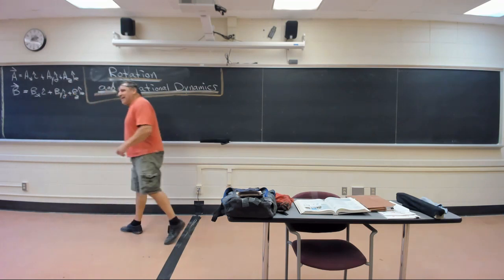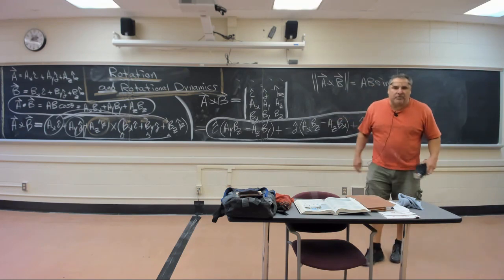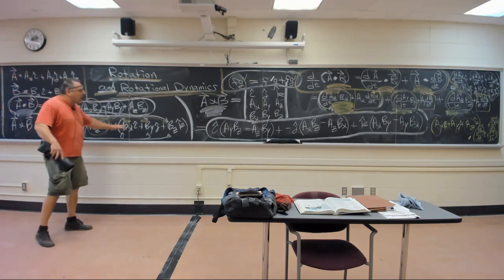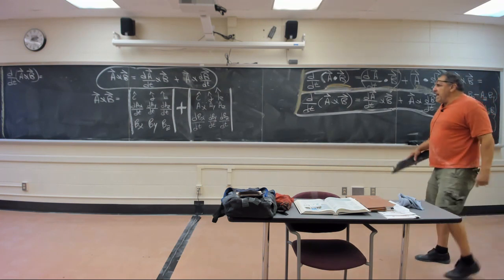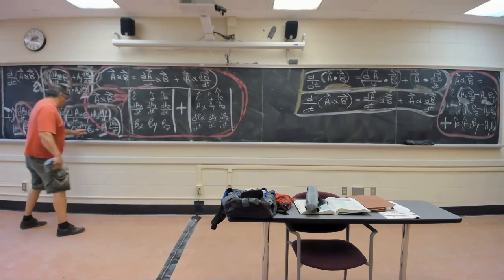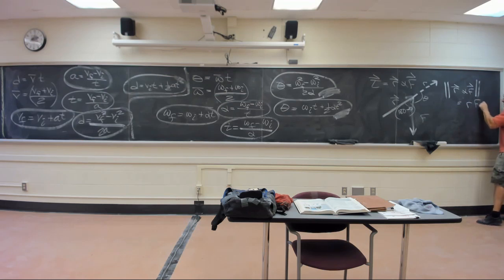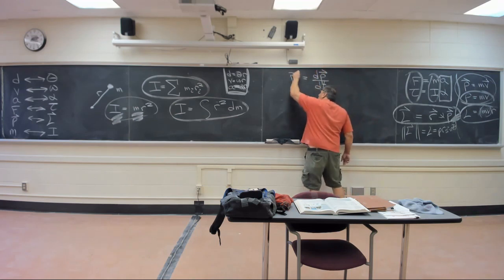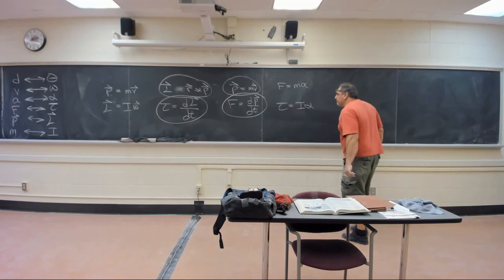ROTATION and ROTATIONAL DYNAMICS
Lecture and, often in numerous videos, problems solved are from the book "Physics For Scientists and Engineers: Foundations and Connections",  Debora M. Katz (volume 1), (First Edition, 2017)

Note: In another video which is titled "DERIVATIVE of the DOT PRODUCT and CROSS PRODUCT and ROTATIONAL DYNAMICS (Clarification)" there will be a clarification and correction of an obvious typographical type error which I made regarding the derivative of the Cross Product--however, all else in this particular video "ROTATION and ROTATIONAL DYNAMICS" should be on the mark.

The newer video "DERIVATIVE of the DOT PRODUCT and CROSS PRODUCT and ROTATIONAL DYNAMICS (Clarification)" should correct at least one matter and, additionally, should be of significantly clearer written quality.